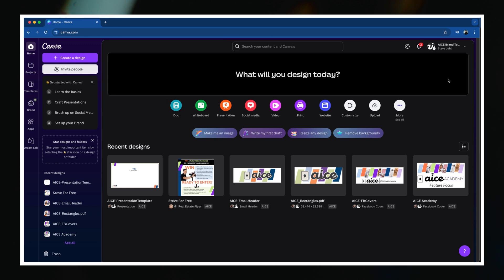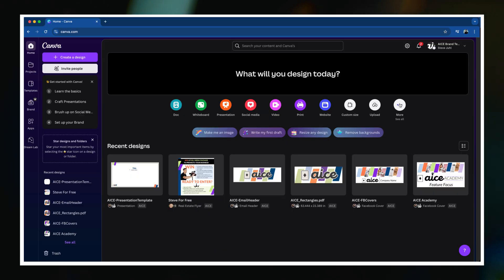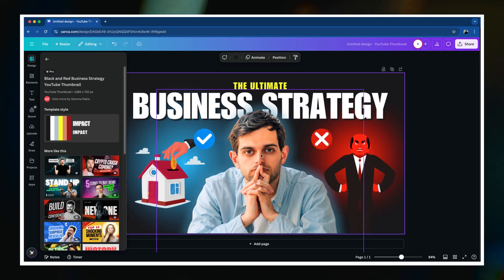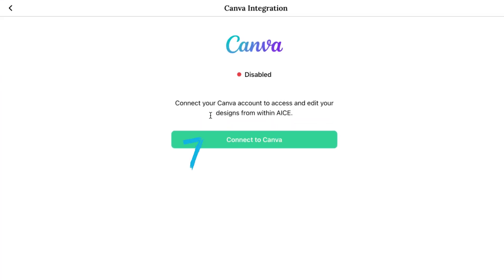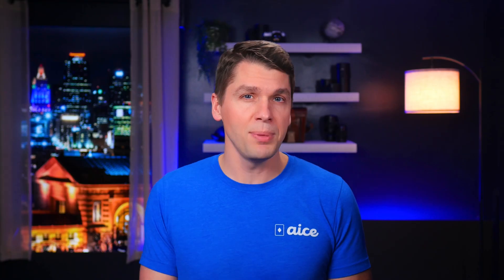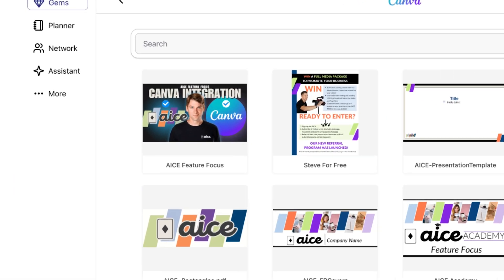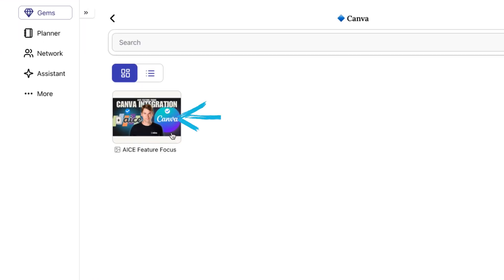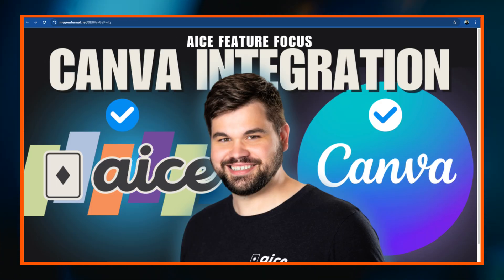Canva Integration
Feature Focus: Canva and AICE are buddies! Watch to see how AICE helps Canva users share their creations and keep them up to date.